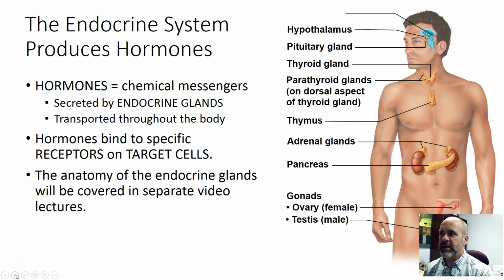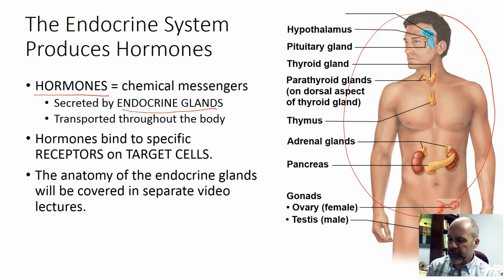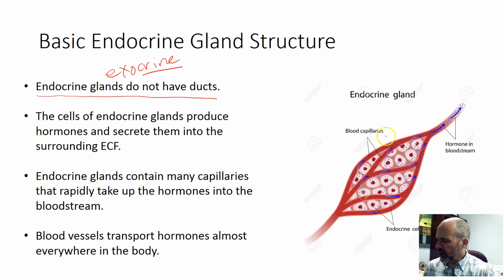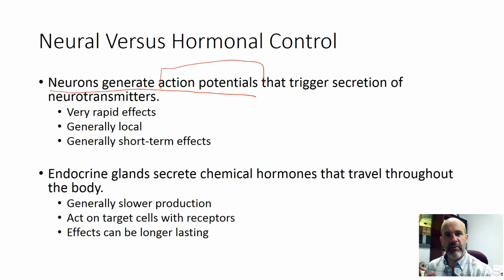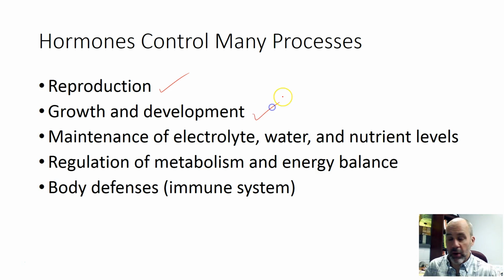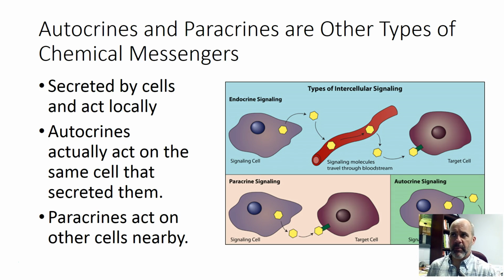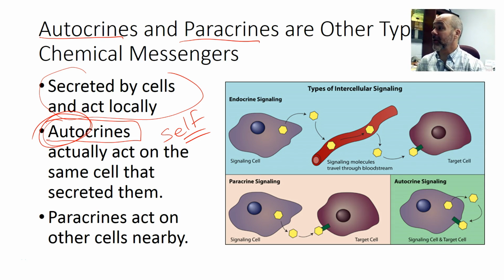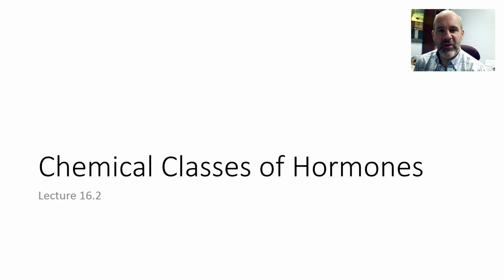BIO 202 DL - Video 16.1 Introduction to the Endocrine System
This first video clip for Chapter 16 provides an introduction to the chemical signaling molecules known as hormones.  Autocrines and paracrines are also mentioned briefly.